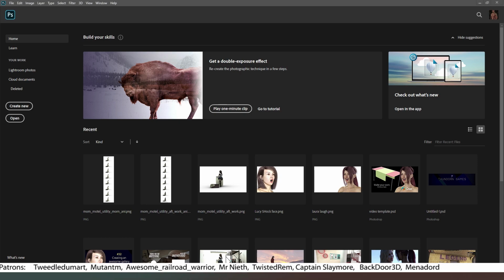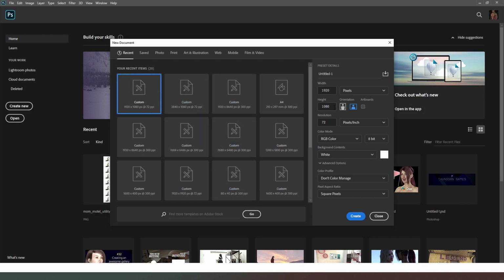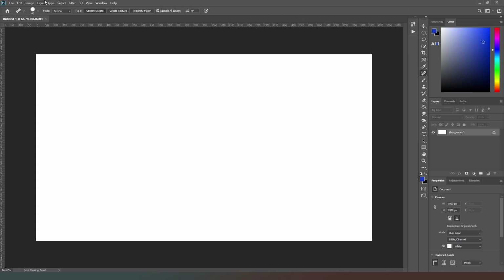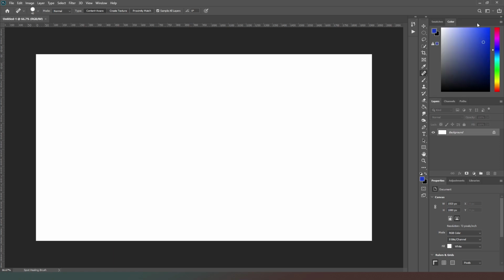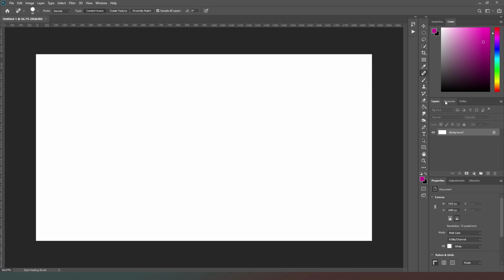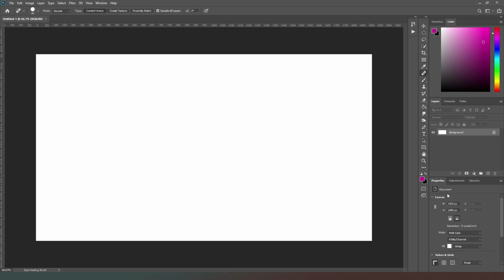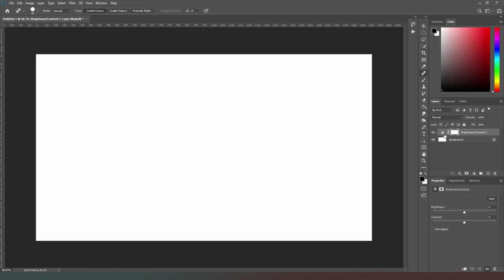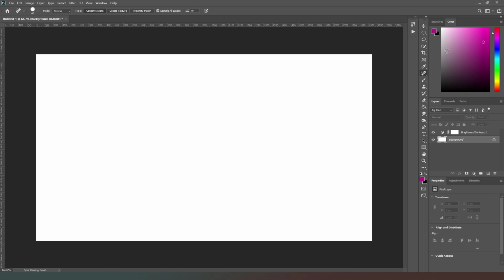Adobe Photoshop for beginners: The interface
In this video we take a quick tour of the basic interface in Adobe Photoshop.

Links